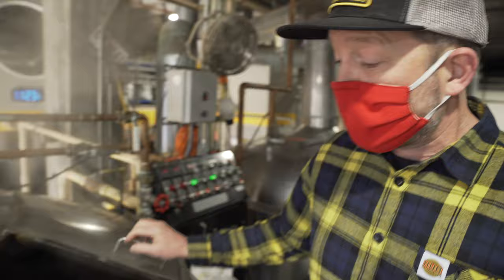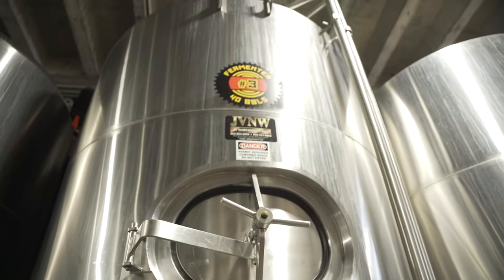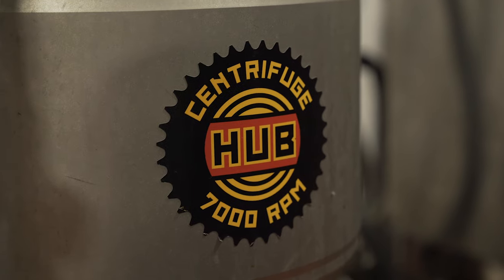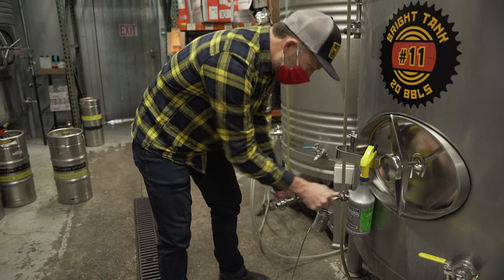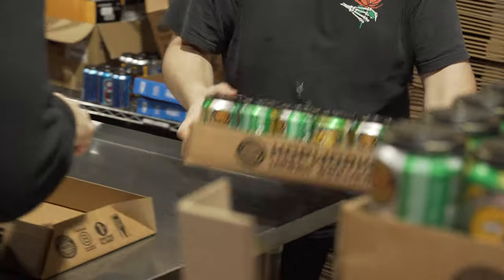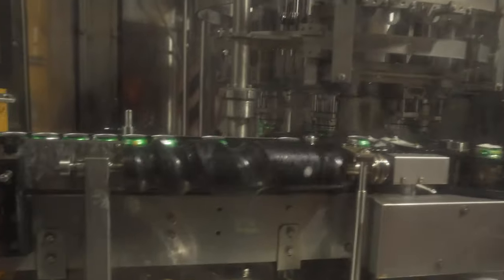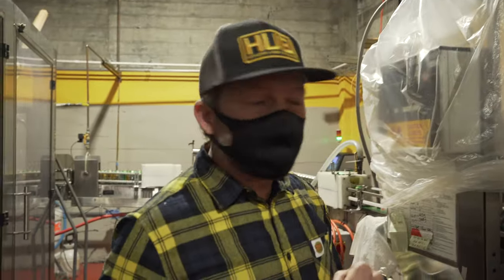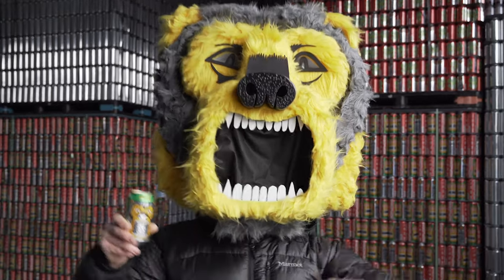Tour The Hopworks Brewery ... Virtually! | Beer Time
Join Christian Ettinger for a tour of our brewery in sunny southeast Portland!

Cheers!